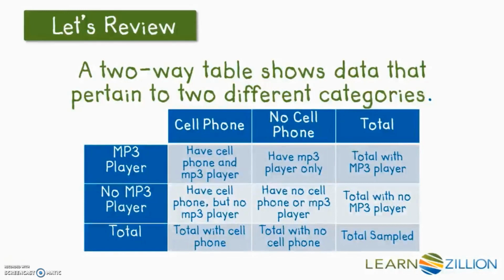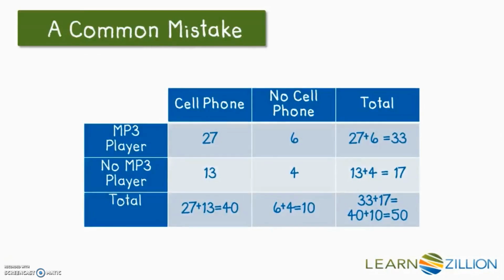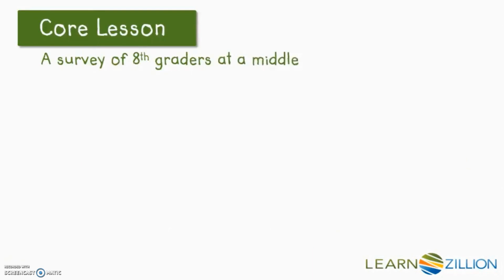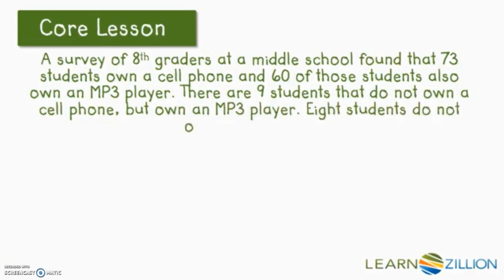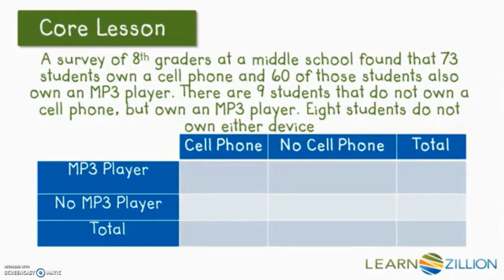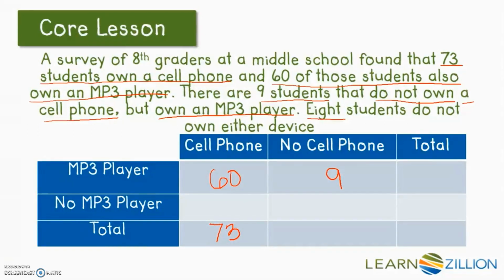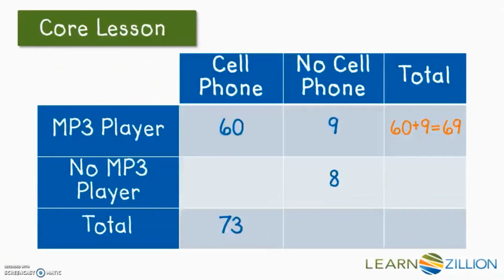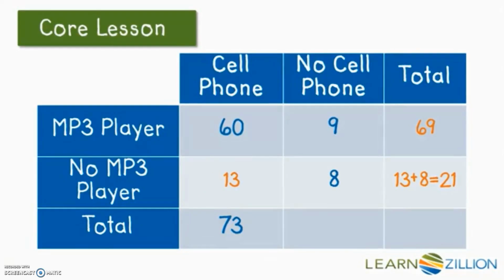How to construct a Two-Way Table based on Verbal Description